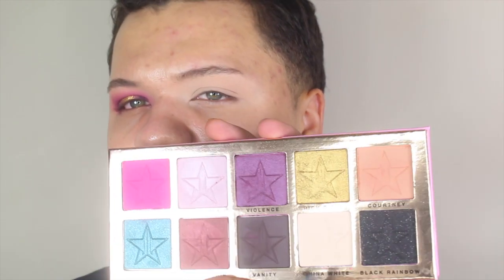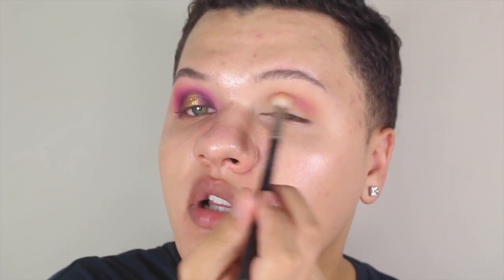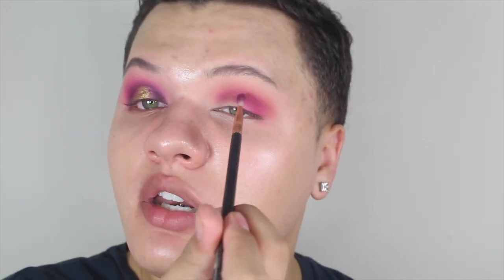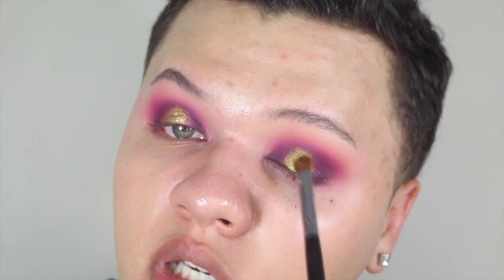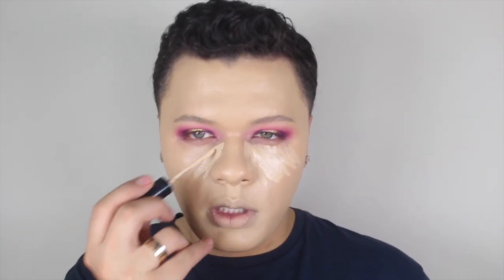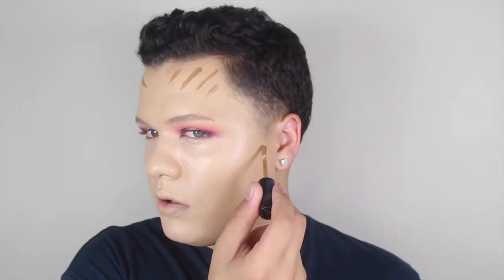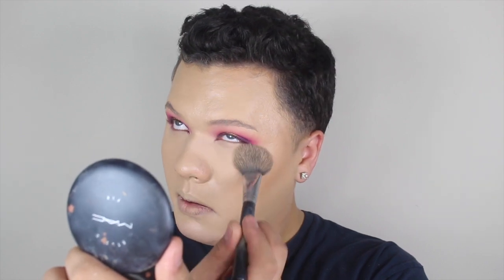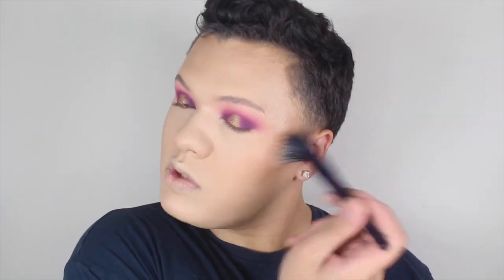Colorful Smokey Eyes | Jeffree Star Beauty Killer Palette Tutorial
I hope you guys liked this look! FINALLY got around to filming with my Beauty Killer and the amazingggg Too Faced Concealers!

Born This Way Concealers: goo.gl/NYr9Rp

What I Use to Film:
iMovie (Editing)

Products Used:
Beauty Killer Palette
Too Faced Shadow Insurance Glitter Glue
Becca Complexion Cream "Nude"
Too Face BTW Conceaer "Medium" & "Light" & "Dark"
Makeup Geek Bad Habit Contour
Makeup Geek Infatuatiion Blush
ABH Sundipped Glow Kit
LA Girl Black Gel Liner Pencil
NYX "Espresso" Micro Brow pencil
Too Faced Brow Quickie
Lilly Lashes "Mykonos"
MAC "Stone" Lip Liner
Ofra "Dubai" Liquid lip